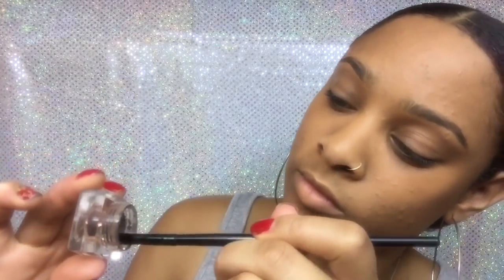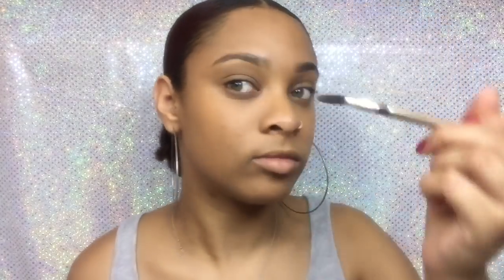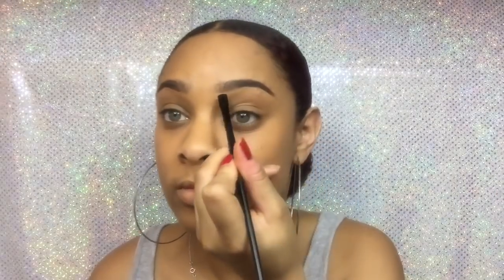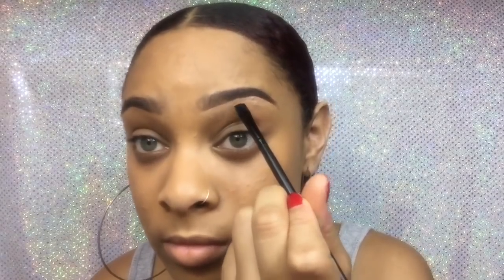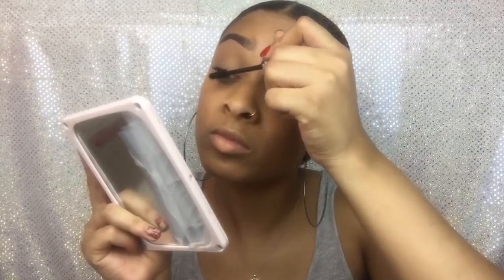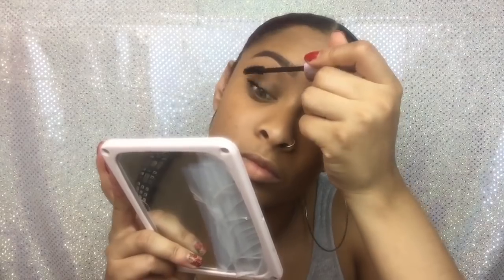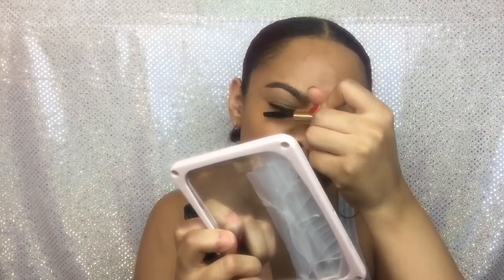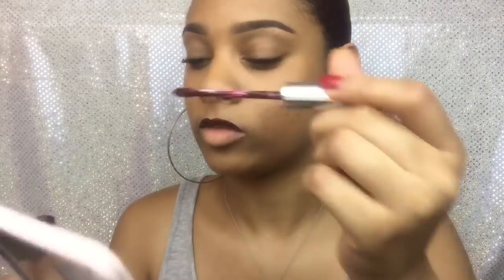GRWM| Everyday Makeup Routine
Products used:
FACE - Maybelline Master Prime Blur + Illuminate Primer
MAC Studio Fix foundation in NC44
Beauty Blender
EYEBROWS- Elf Cream Eyeliner (Coffee), Elf Small Angled Brush, NYX Full Coverage Concealer (Medium), Elf Flat Eyeliner Brush.
LASHES- Maybelline Lash Sensational
LIPS: LAX by @colourpopcosmetics

Are you a brand interested in collaborating with me?

Techy Stuff 🤓:
Camera: iPhone 6 📱(front camera)
Lighting: 2 Limo Studio Softbox Lights (Amazon)
Editor: iMovie (iPhone 6) & Gravie